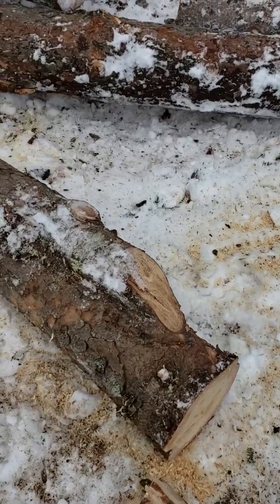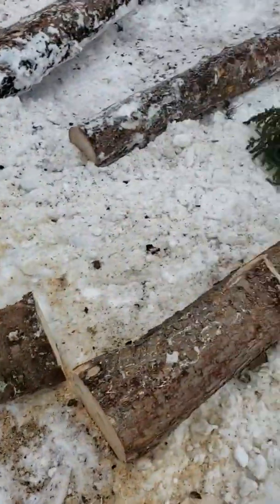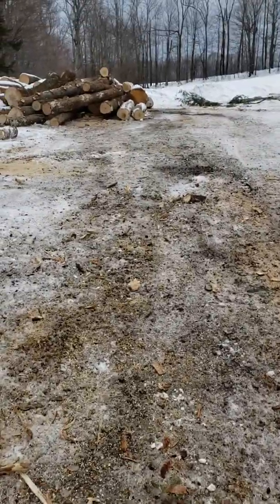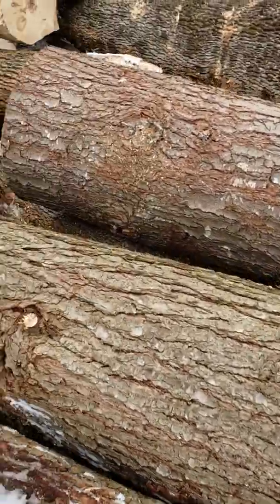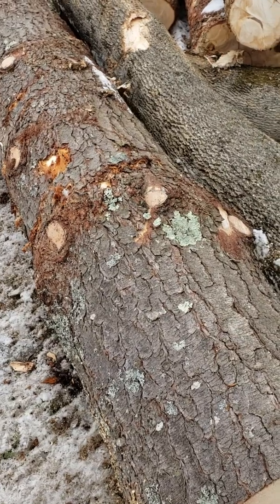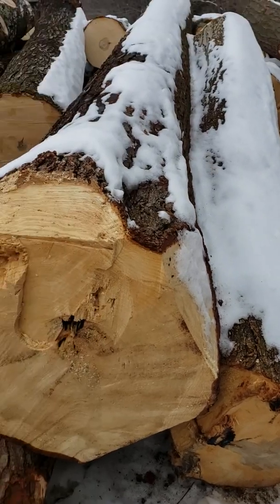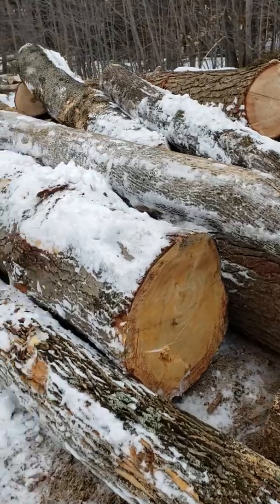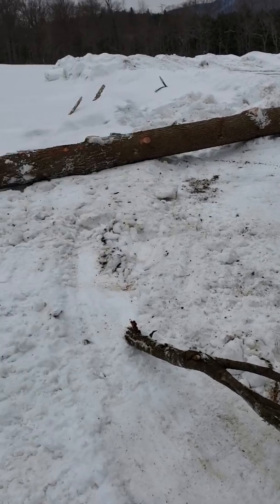Mixed loads and spruce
Mixed bunch of logs